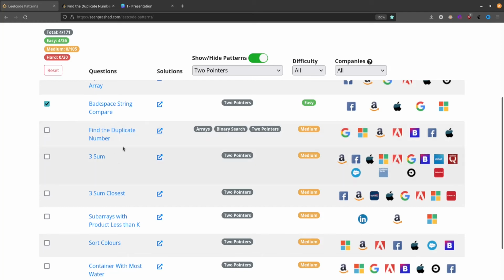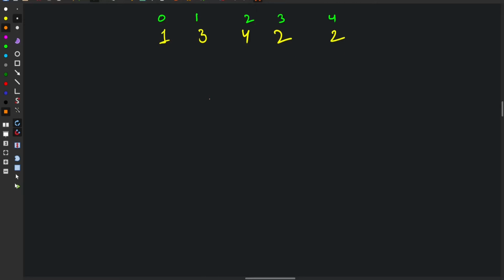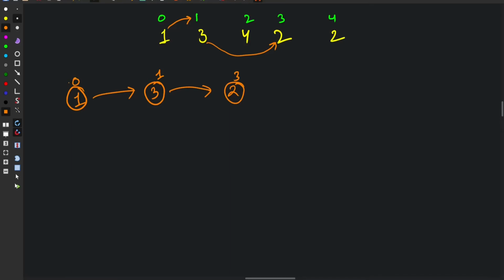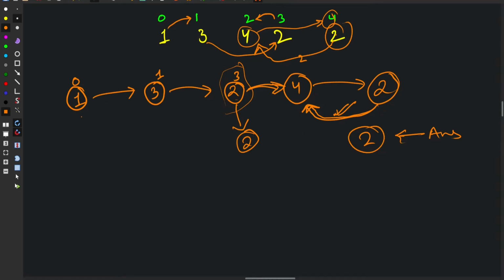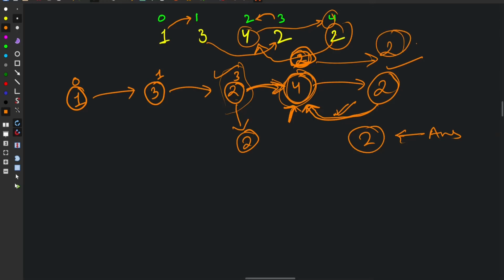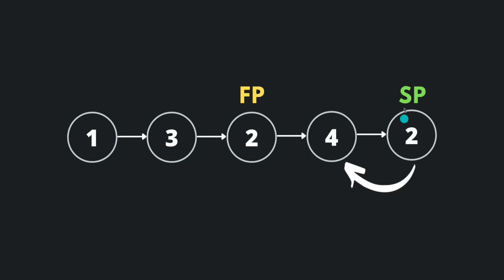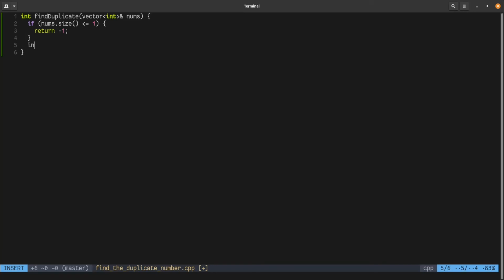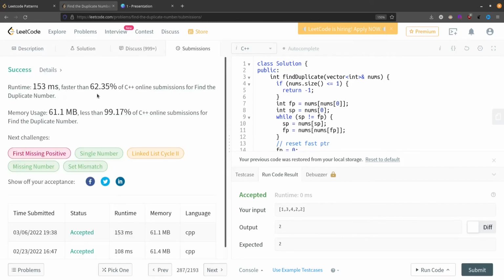Find the Duplicate Number - Two Pointer | Coding Interview Patterns - 1.5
In this video we will solve the problem "Find the Duplicate Number" from leetcode using two pointer technique.
This problem is taken from seanprashad's leetcode patterns list.

Timestamps:
00:00 - Intro
00:07 - Problem Statement
00:42 - Solution
04:42 - Code
05:58 - Outro